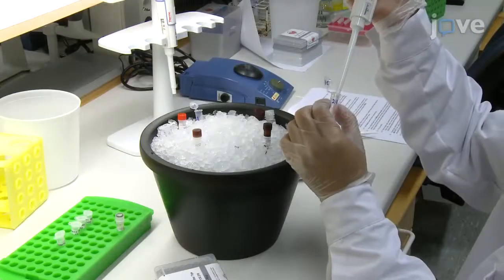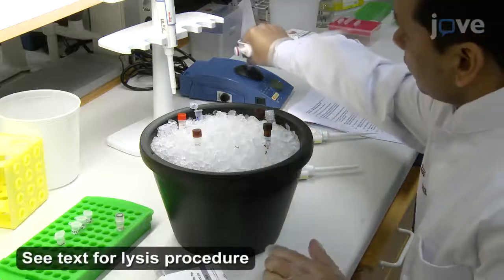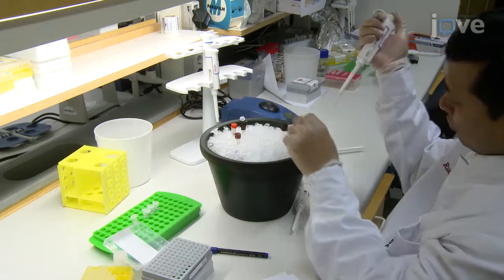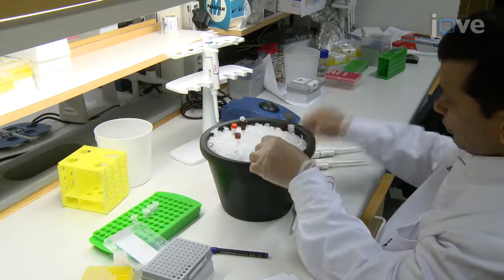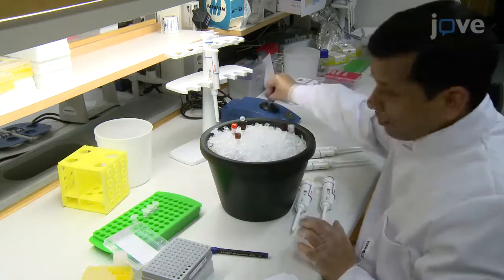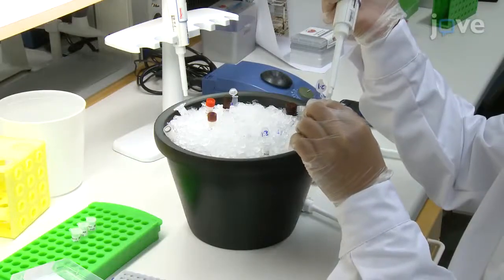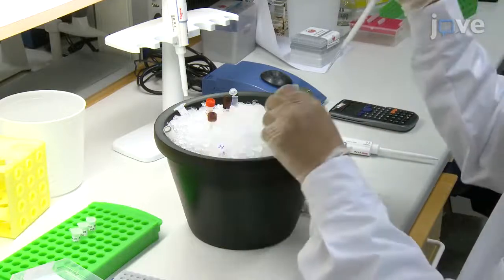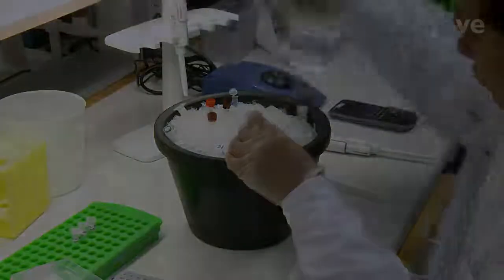Proteins and Their Isoforms Detection by cIEF | Protocol Preview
Highly Sensitive and Quantitative Detection of Proteins and Their Isoforms by Capillary Isoelectric Focusing Method -  a 2 minute Preview of the Experimental Protocol

Narendra Padhan
751 85, Uppsala, Sweden, Uppsala University, Dept. Immunology, Genetics and Pathology, Rudbeck Laboratory;

Capillary isoelectric focusing is an antibody-based, ultrasensitive, high throughput technique, enabling detailed characterization of proteins and their isoforms from extremely small biological samples. The following describes a protocol for detection and quantification of specific proteins and their isoforms in an automated and robotized manner.